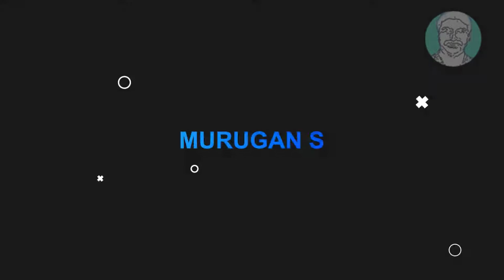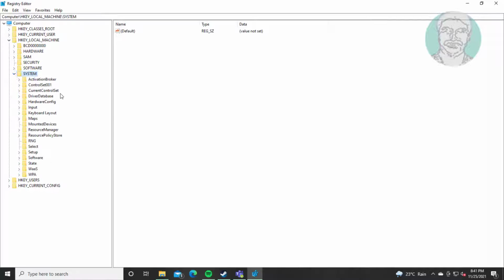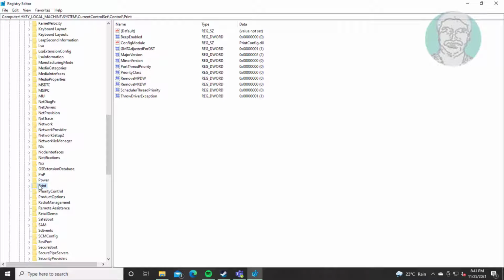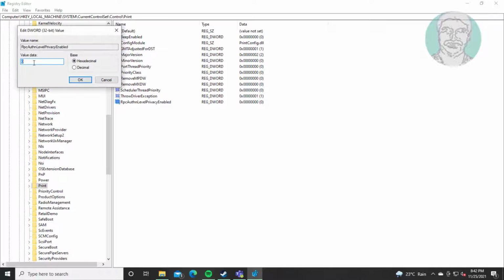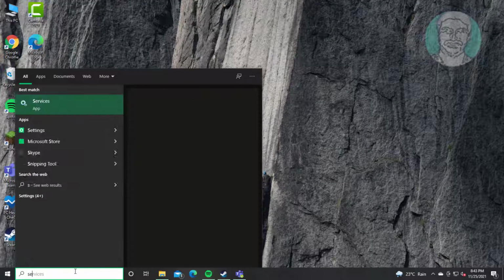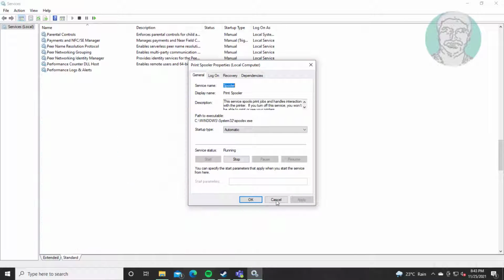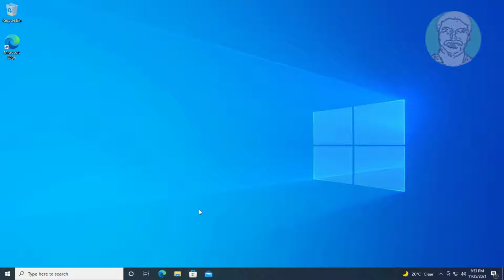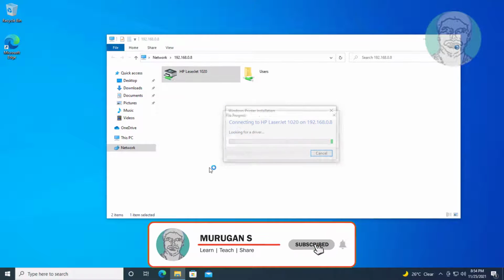Fix Error Code 0x0000011b Windows Cannot Connect to Printer (Solved)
This Tutorial Helps to Fix Error Code 0x0000011b Windows Cannot Connect to Printer

00:00 Intro
00:08 Open Windows Registry
01:23 Open Windows Services
01:37 Start Windows Printer Spooler Service
02:12 Install Network Printer
02:44 Closing